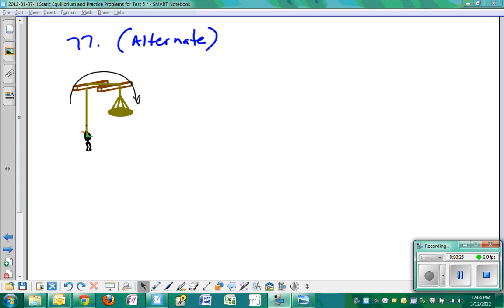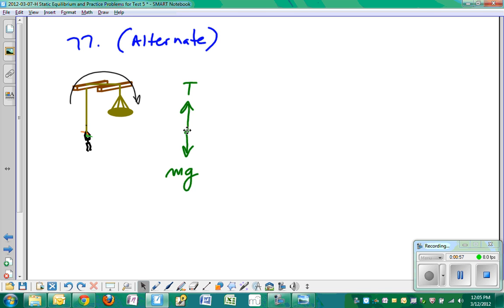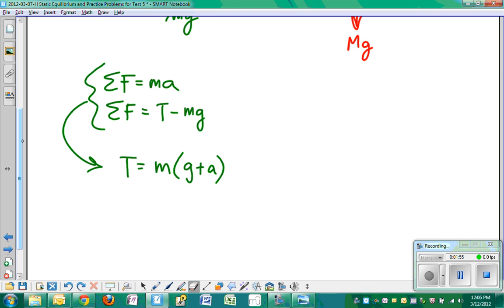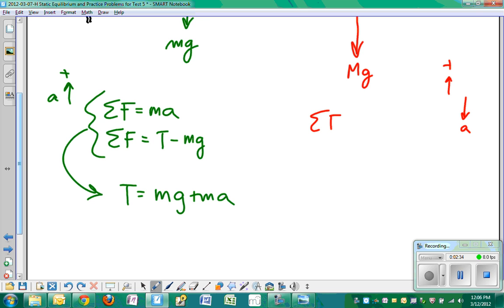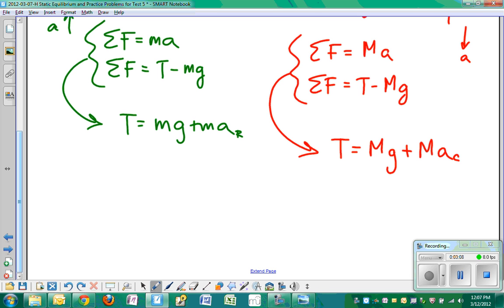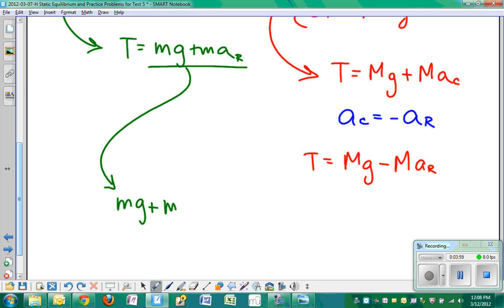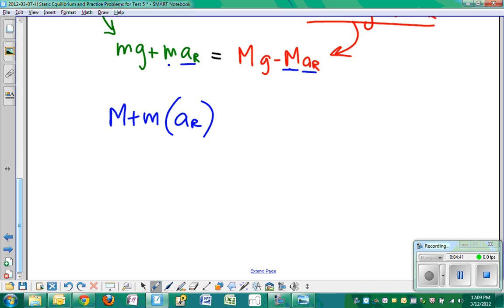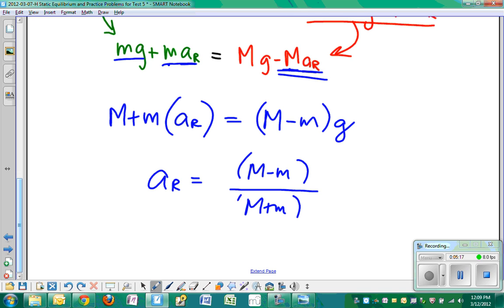Problem 4 77 a Robin Hood Escapes Setting T Equal in Two Cases